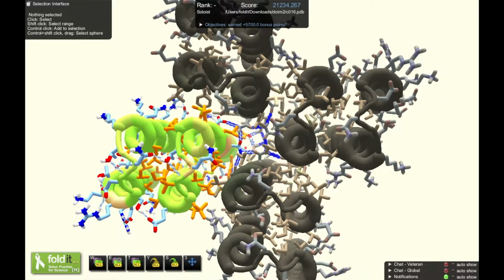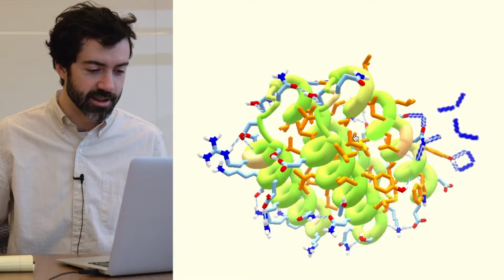We hired a new software dev – Lab Report 5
NEWS
- This month we welcome Henry! (aka milkshake)
- Check the Foldit blog for an update on DeepMind's AlphaFold

PUZZLE UPDATES
- New poly-proline helix tools are on the way
- Introducing a CRISPR puzzle
- Ever more symmetric designs
- Can you make the next top TIM?

DESIGN OF THE MONTH
- silent gene created another great symmetric design.

This video features Foldit scientist Brian Koepnick, PhD. It was produced by Ian Haydon.

You don't have to be a scientist to do science.